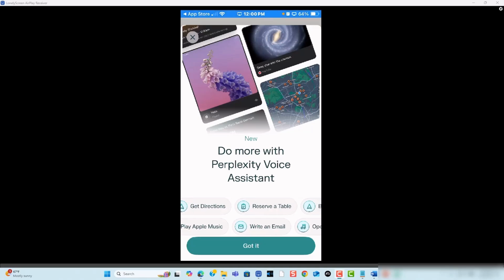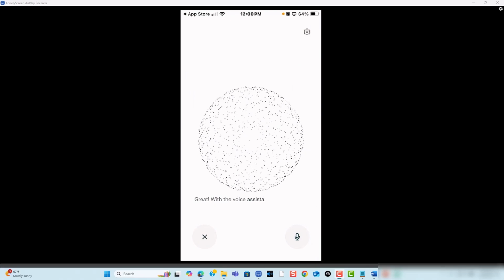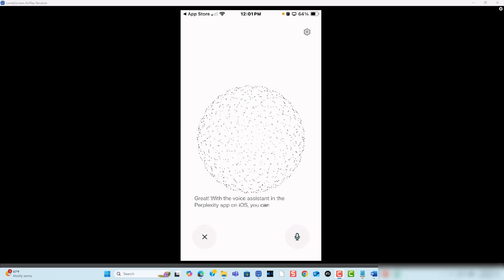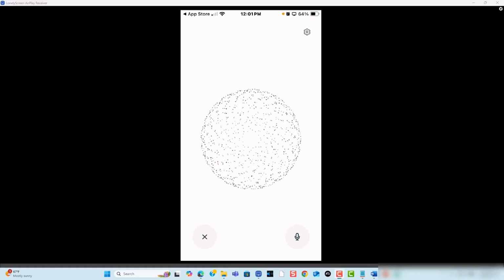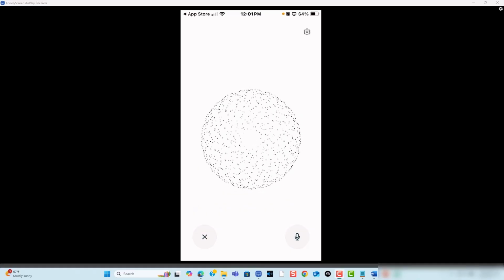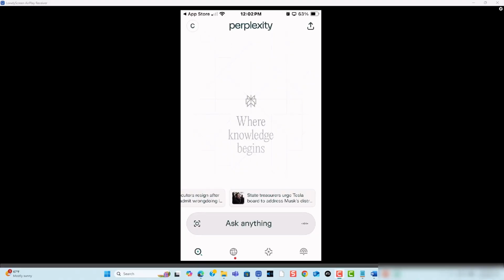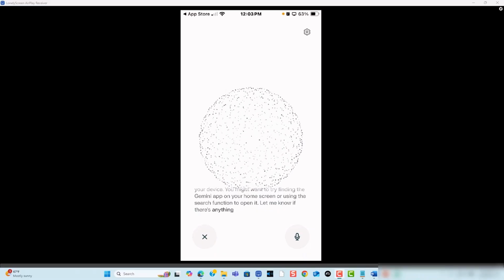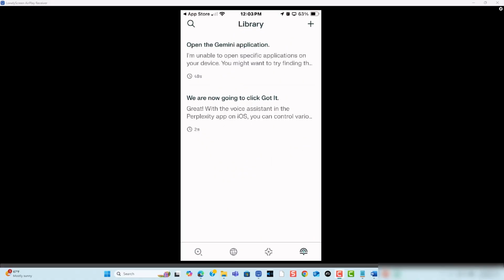Perplexity Voice on iOS — Control Your Phone with AI Commands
Perplexity’s latest iOS update adds a built-in voice assistant that can:

Answer questions and fetch info hands-free

Launch web content (e.g., YouTube videos) with a single request

Handle simple device actions—though some tasks still fall back to Siri

Watch the real-time demo to see what works, what doesn’t, and how to check the in-app Help for the full command list.